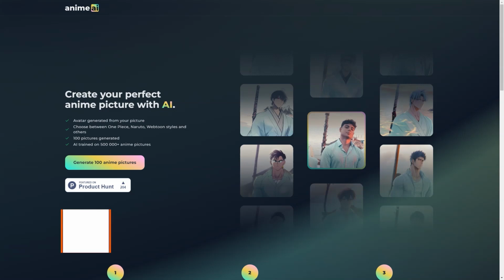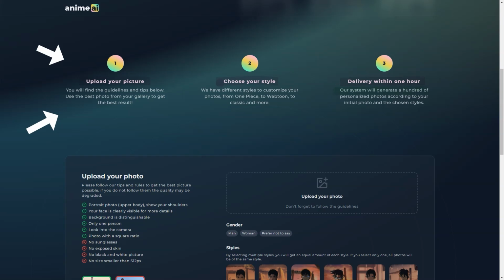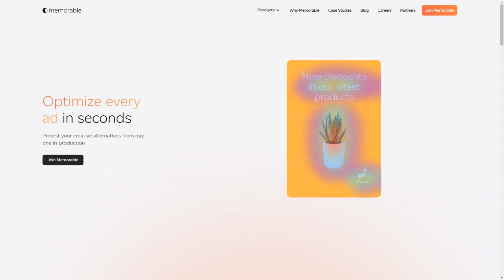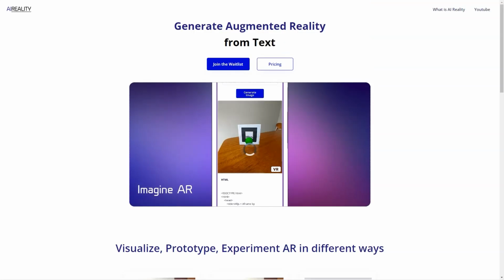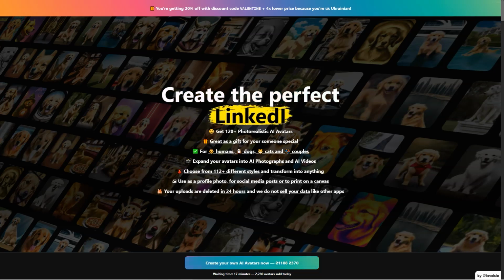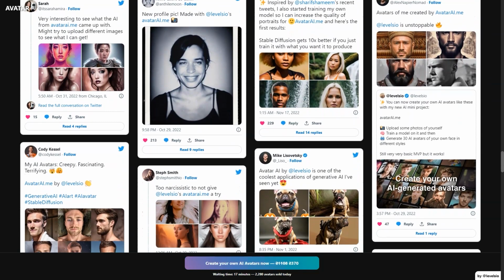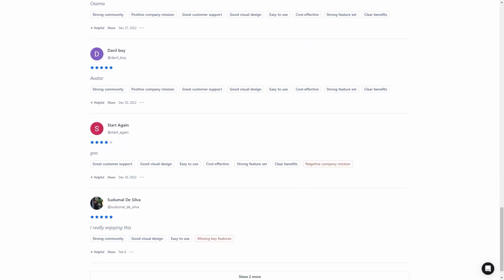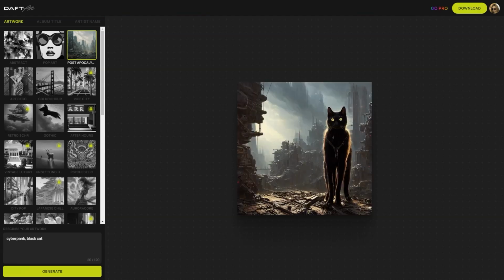How to Make a Professional Website in Few Clicks Using AI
In today's fast-paced digital age, creating your own professional website is no longer a grueling task, thanks to artificial intelligence. Get ready to unlock a whole new world of website design in our latest video, "Master AI: Create a Stunning Professional Website in Just a Few Clicks!"

Get a hands-on guide on making a cutting-edge, professional website using AI in mere clicks. We delve into the nuances of AI-powered web designing, breaking down each step for easy comprehension. Whether you're a seasoned developer or a novice, this video has something for everyone!

**Key Highlights:**

🔹 AI in Web Design: Understand the game-changing role of AI in website creation.

🔹 Step-by-step Guide: Walkthrough on setting up your professional website with AI, making the complex simple.

🔹 Insider Tips: Expert tips and tricks to make the most out of AI web designing tools.

Loved our video? We regularly upload insightful content on AI, web designing, and more.